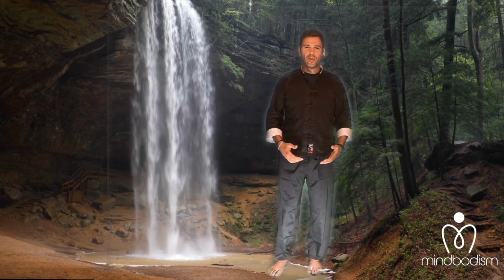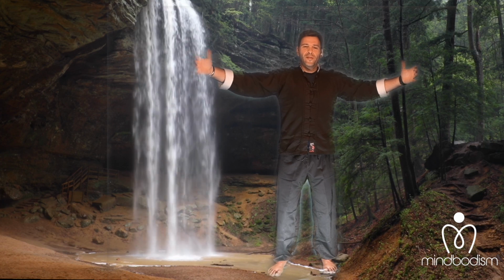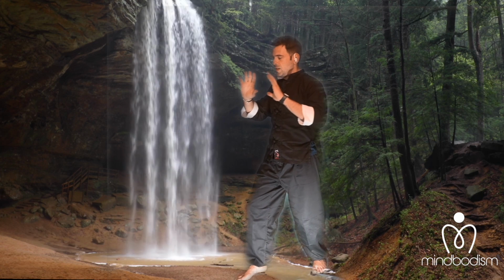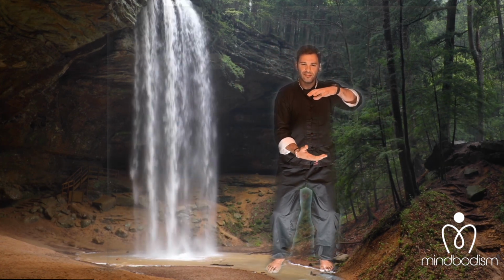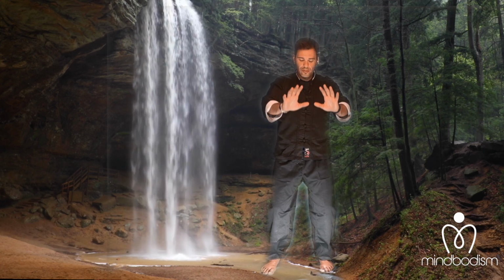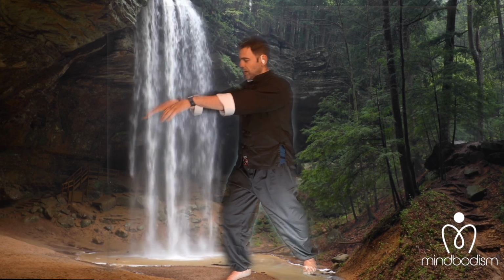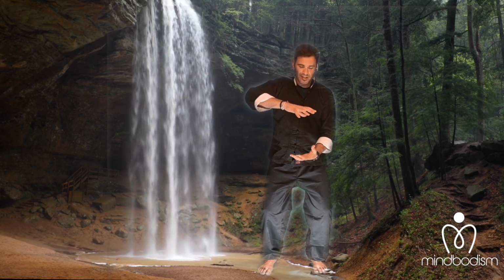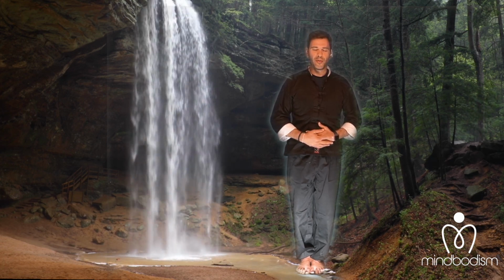Tai Chi 10 minutes Easy for beginners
Easy Tai Chi for beginners

Train your Body...Complete this 10 minute Tai Chi practice and feel relaxed

3 Reasons why you should do it:
1. Boost your Mood and Feel Relaxed :))
2. Reduce Stress, Calm your Mind
3. Exercise your  Body, Mind and Spirit

WORKOUT DETAILS

👉🏼 Type: Tai Chi
👉🏼 No Equipment
👉🏼 Level: Beginners
👉🏼 Focus: Relaxation

PS: Thank you for completing this practice. Mindbodism is committed to help you train your Mind, Body and Spirit, so you can connect with your TRUE SELF and become happier, healthier and more successful.

This is your practice so please adjust it according to your level, mood and energy. Performing exercises out of your capability might strain your muscles and you may get injured.

This channel offers information to train your body, mind and spirit. You should not rely on this information as a substitute for, nor does it replace, professional medical advice, diagnosis, or treatment. By performing any exercises without supervision like with this video, you are performing them at your own risk. See a fitness professional to give you advice on your exercise form. Mindbodism will not be responsible or liable for any injury or harm you sustain as a result of this video.